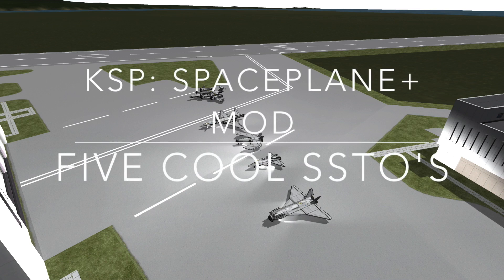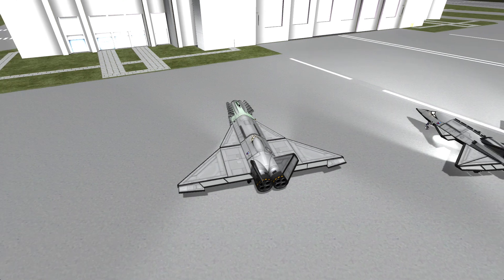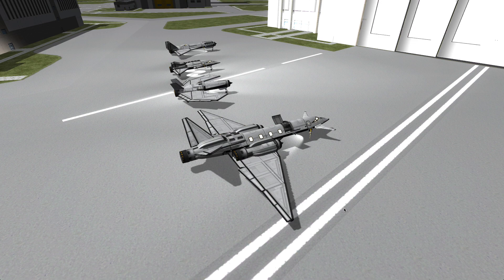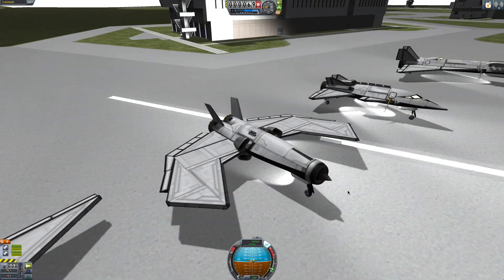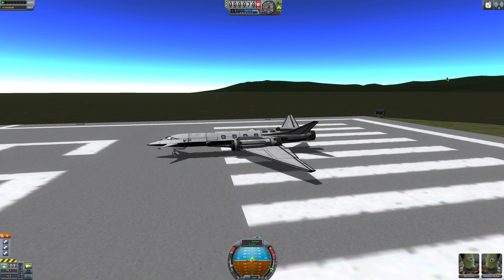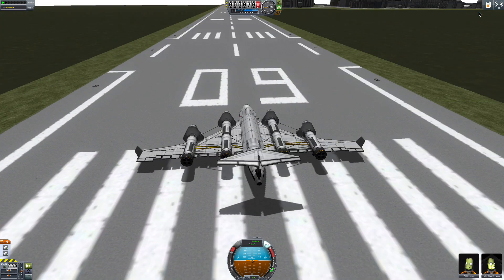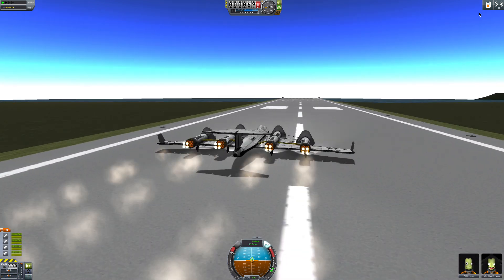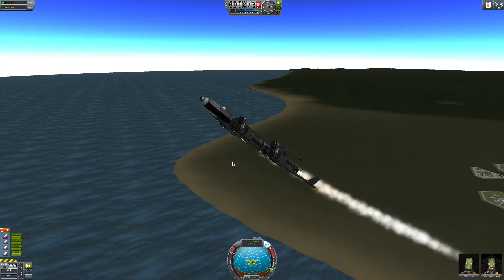KSP: 5 Spaceplane Plus Mod SSTO's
Delivery:

Delivery is a giant SSTO with the Spaceplane Plus cargo bay.

Spear Jet:

Spear Jet is a 12 kerbal passenger SSTO with three RAPIER engines.

Scythe:

Scythe is a small drone SSTO made with the Spaceplane Plus drone core.

Jump:

Jump Jet is a two man SSTO made to go fast and far.

Hot Rod:

The Hot Rod is just a fun-looking two seater with the Spaceplane Plus inline cockpit set aft.